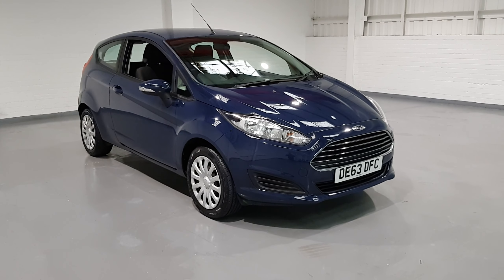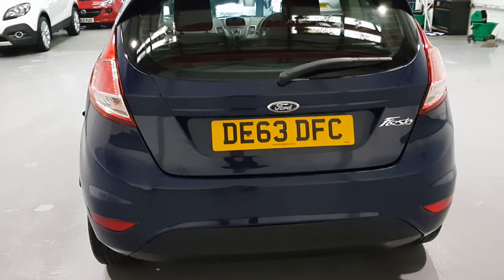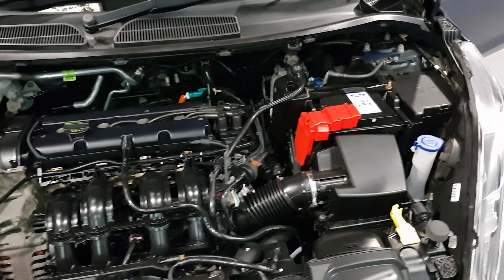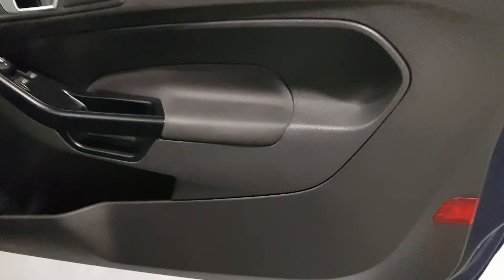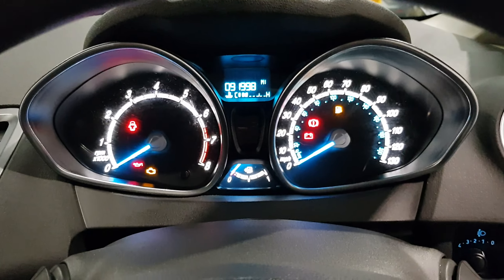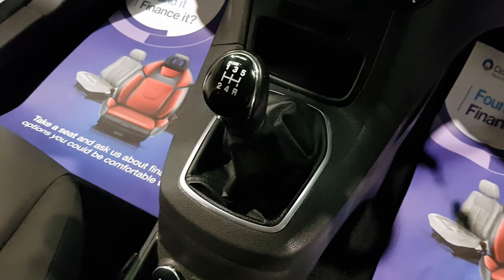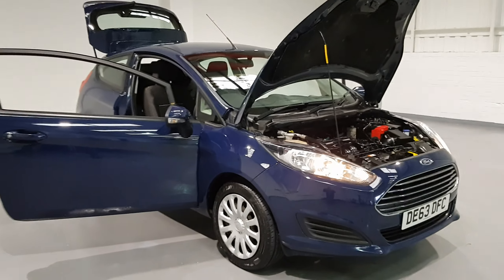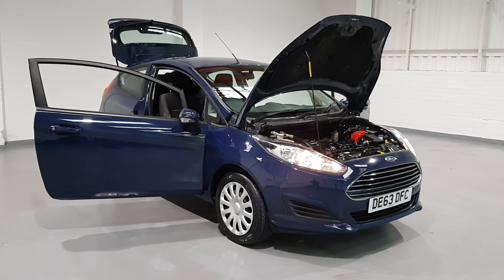2013 Ford fiesta style 1.2